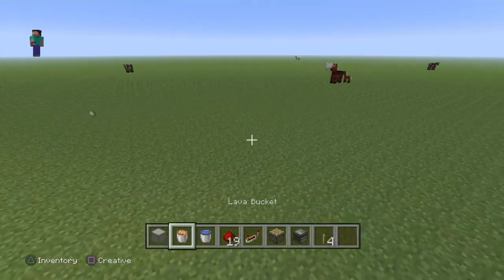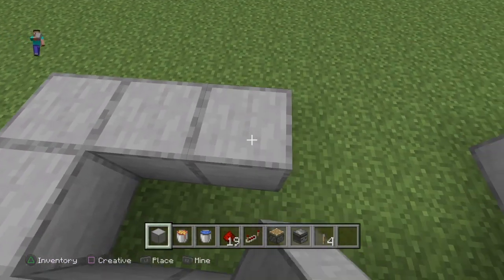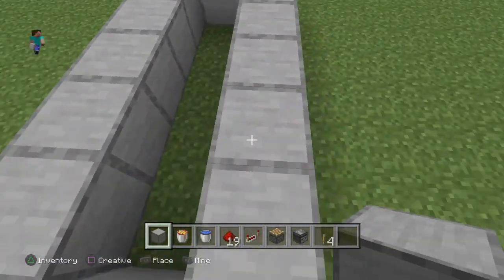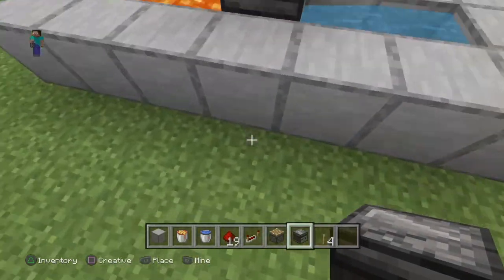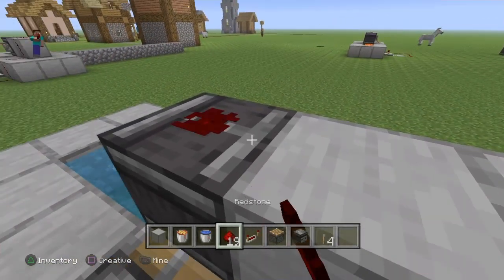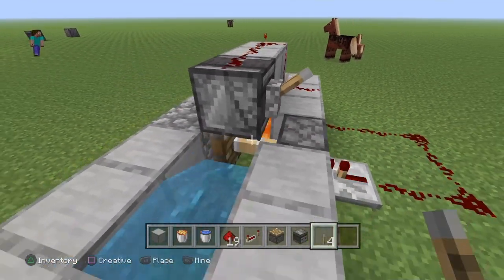Minecraft - CobbleStone Generator Version 1.94 CONSOLE *Tutorial*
Hey whats going on youtubers! If you haven't notice minecraft is trending! So here is a tutorial on how to do a cobblestone generator in version 1.94 on all consoles. Im pretty sure this method works on pc as well! Im going to be doing alot of different things on this channel!
If you would like to see more minecraft tutorials like this LET ME KNOW DOWN BELOW! I know i havent uploading a video in a long time but that is going to change and once i reach alot of subs i will be doing alot of giveaways! So get Pumped UP!!
 Sorry about my banner atm things will update very soon! I hope all of you could like this video and share it with your buddies peace out!